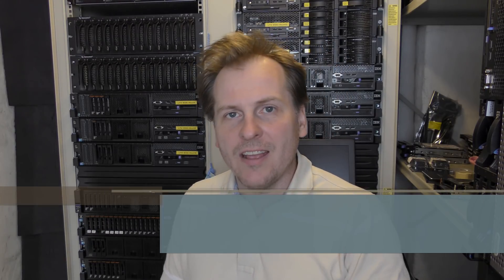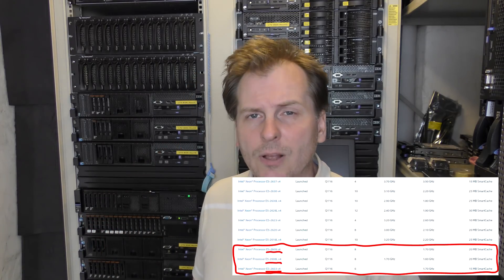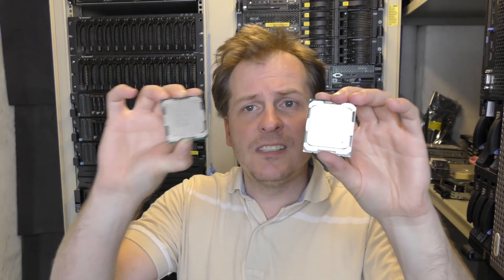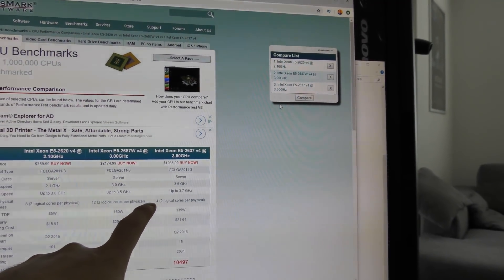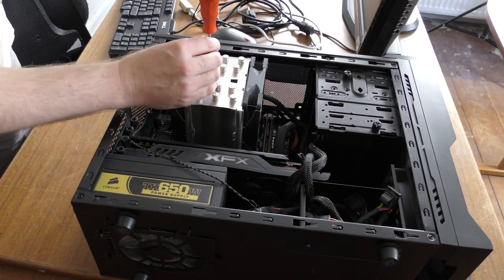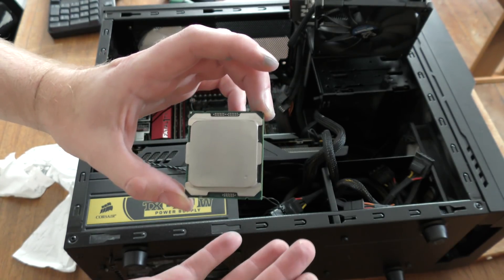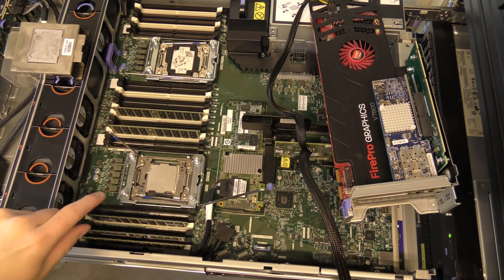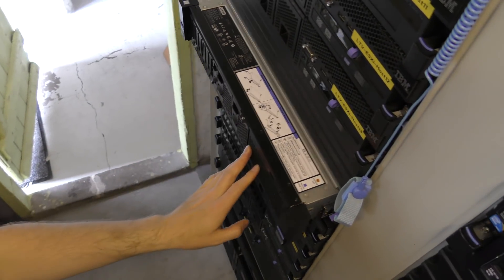$2150 Intel Xeon E5-2687W V4 12C 3.0GHz in x3650 M5 - 854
So the Awesome Lenovo x3650 M5 is getting a new CPU. The Intel Xeon E5-2687W V4, a 12 core 3.0 GHz CPU that retails at about $2150 ahh..

Link US - Intel Xeon E5-2687W v4
Link UK - Intel Xeon E5-2687W v4